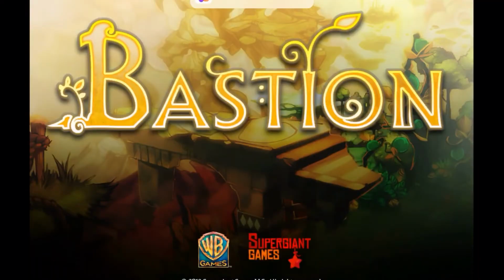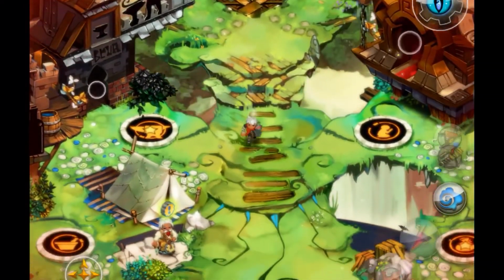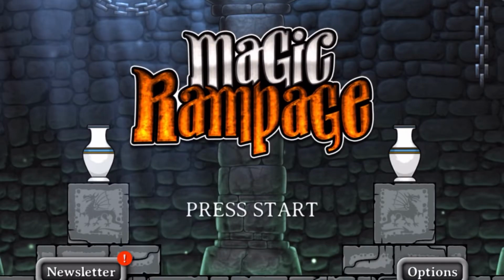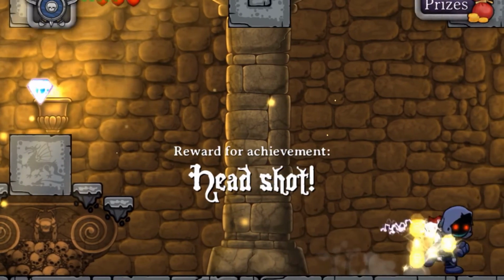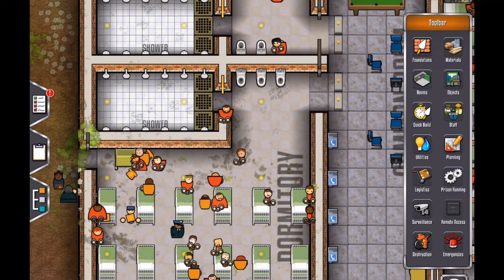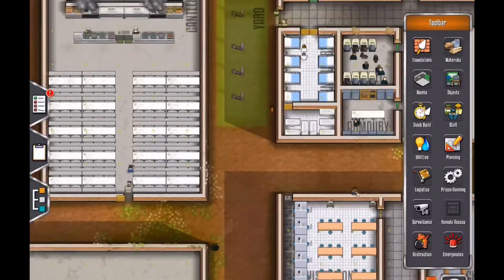What’s On My iPad??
So I can be a bit of a. dork. Geek. Nerd. My apps definitely reflect this.
Apps in list form:
GoodNotes
Procreate
ZoomNotes
Xodo
Notability
OneNote
MetaMoJi

iFontMaker
Procreate
Lightroom
LumaFusion
Affinity Photo
Affinity Designer
Twisted Wave

Rooms
Hoopla
ForScore

Reaper
Bastion
Magic Rampage
Prison Architect